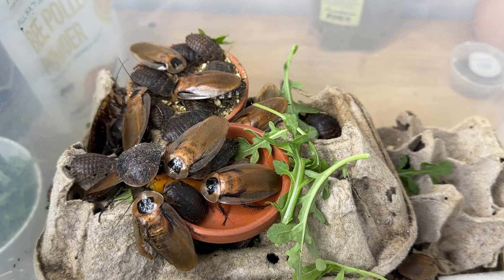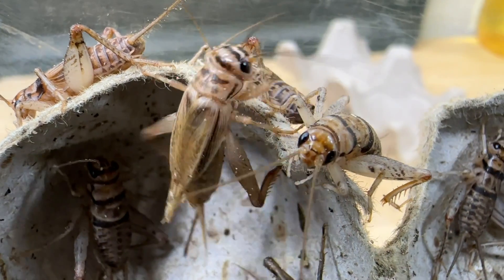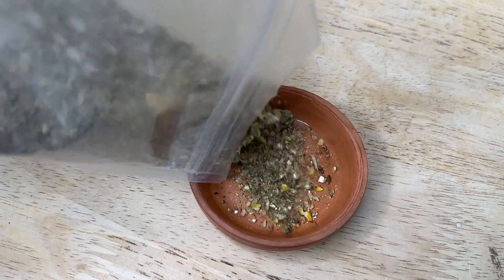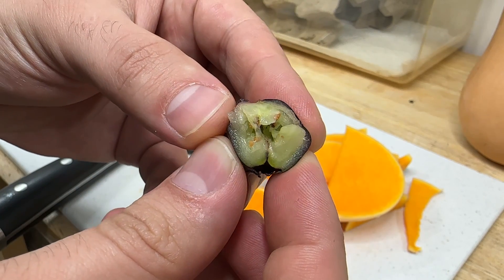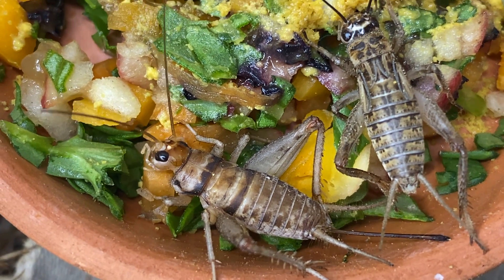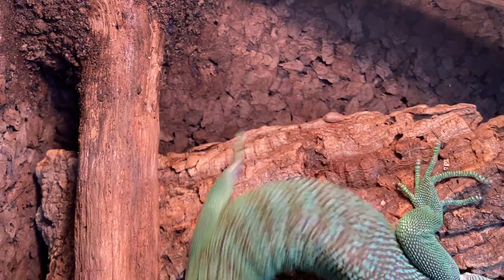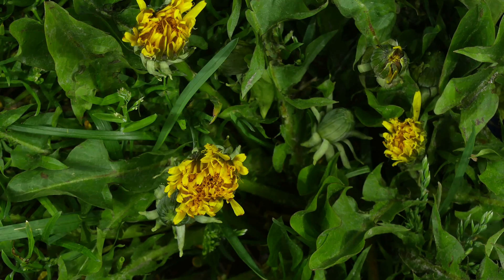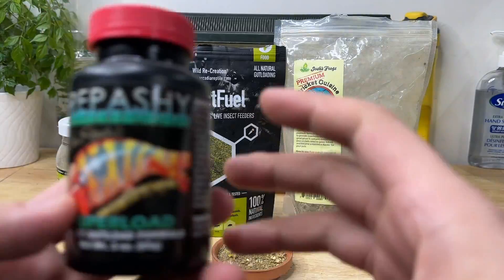STOP! DO NOT FEED YOUR REPTILES BEFORE WATCHING THIS VIDEO! HOW TO GUT LOAD FEEDER INSECTS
In today's video, I will teach you the basics of gut loading your feeder insects so you can increase the quality of nutrition offered to your pet reptiles, amphibians, and invertebrates!

Purchase Gutload Products here:
Repashy Superload
Bee Pollen Powder
Fluker's High Calcium Cricket Diet
Zoo Med Natural Cricket Care Food
Cuisinart Salad Spinner to wash greens